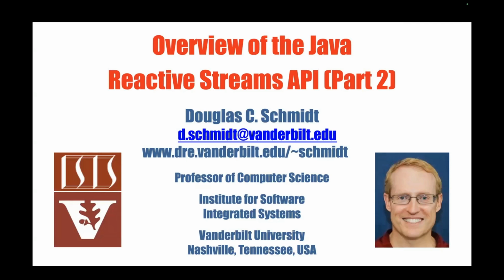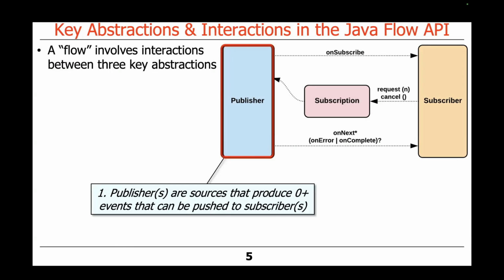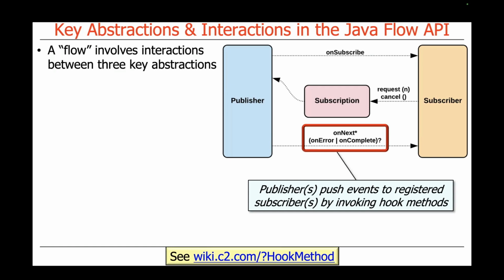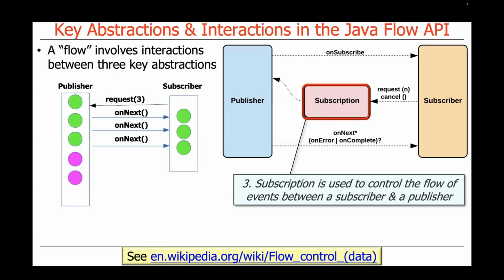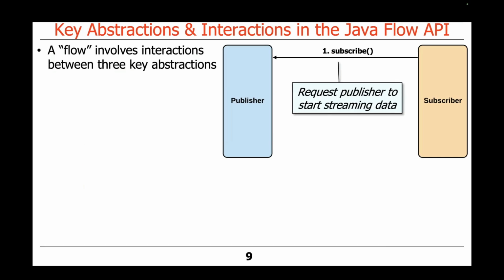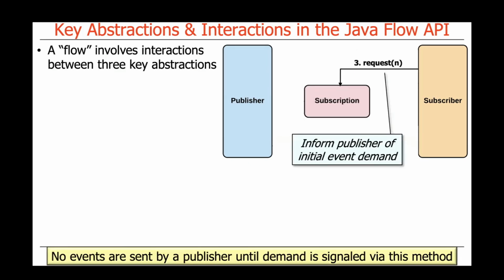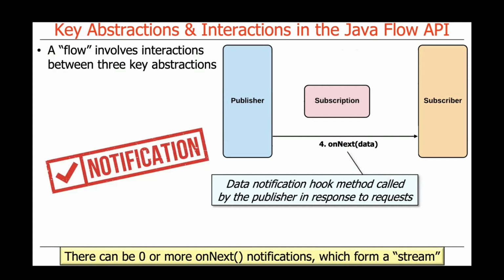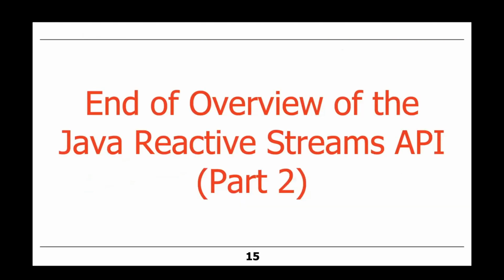Overview of the Java Reactive Streams API (Part 2)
This video is part 2 of a two-part series that presents an overview of the Java Reactive Streams API, which facilitates asynchronous data flow between publishers (event sources) and subscribers (event sinks) via four core interfaces: Publisher, Subscriber, Processor, and Subscription. Publishers emit events, which can range from zero to an infinite number, to subscribers. Processors, acting as both publishers and subscribers, allow for flexible event processing in the data pipeline. Subscriptions manage event flow, enabling subscribers to control the volume of data they receive, thus implementing back pressure to prevent data overflow. Key interaction mechanisms include hook methods such as onNext(), onError(), and onComplete(), ensuring subscribers effectively consume events, handle errors, and recognize completion signals. This API emphasizes lazy processing, initiated only upon subscriber request, highlighting the importance of flow control and efficient data handling in reactive programming.